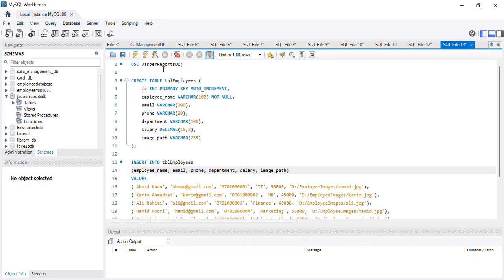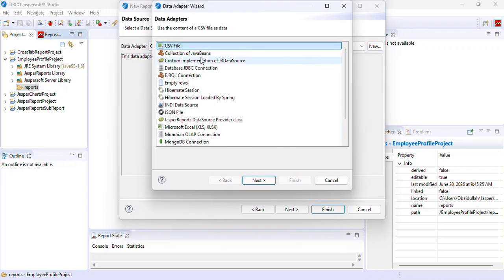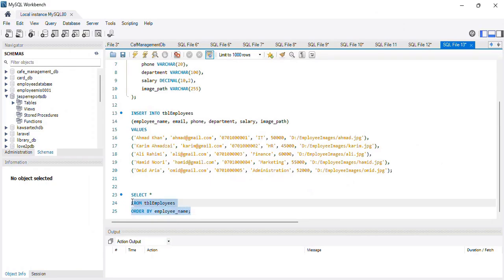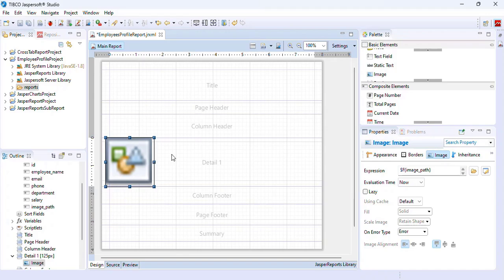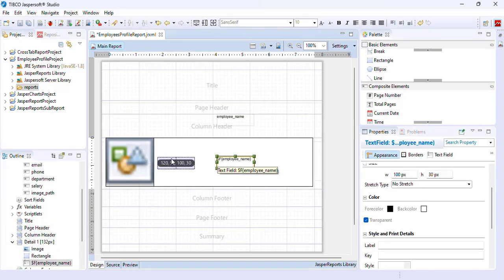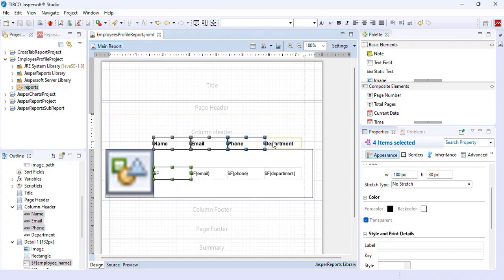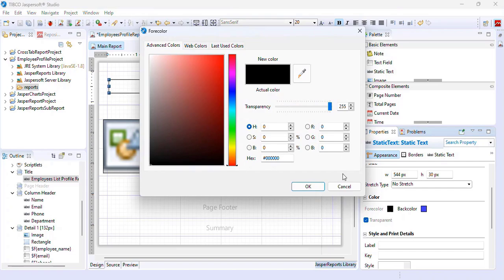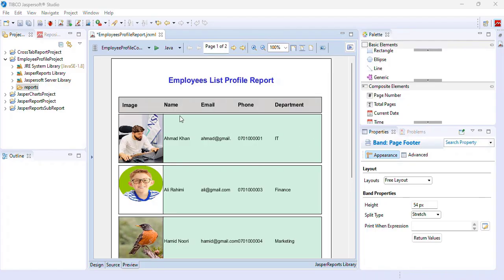JasperReports Tutorial for Beginners 2026 | Display Dynamic Image from a DB (Full Course Part 23)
In Part 23 of the JasperReports Tutorial for Beginners 2026 series, you will learn how to display dynamic images from a database in JasperReports using a real-world example.

In this tutorial, we will:
✅ Create an Employee table with image path information
✅ Store image paths in the database
✅ Retrieve employee records from MySQL
✅ Display dynamic employee images in JasperReports
✅ Set a fixed width and height for images in reports
✅ Generate a professional employee report with images

This tutorial is perfect for Java developers, students, and anyone learning JasperReports with MySQL integration.

🎯 Technologies Used:

JasperReports
Jaspersoft Studio
Java
MySQL
JDBC